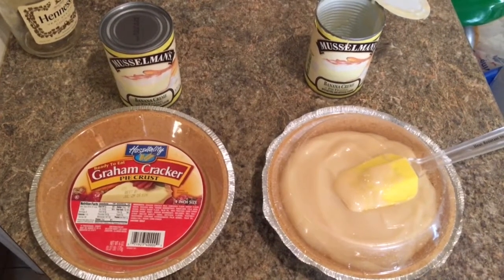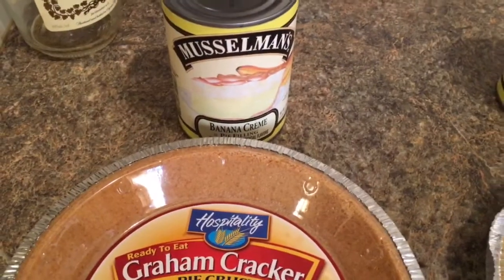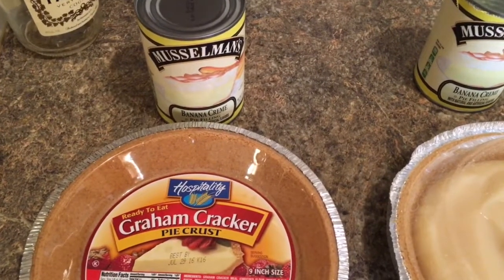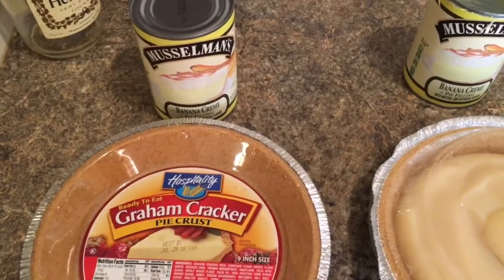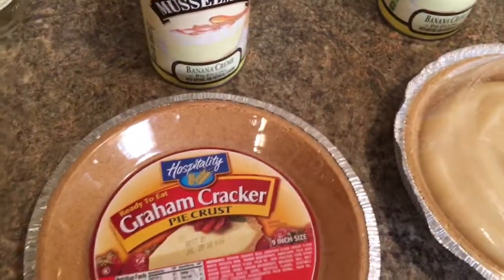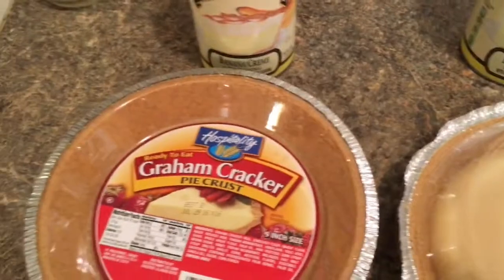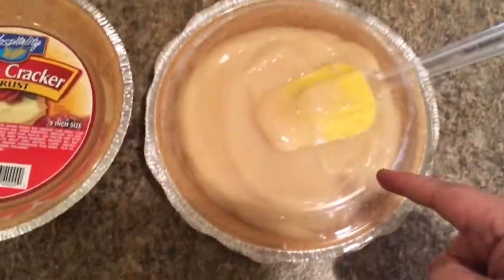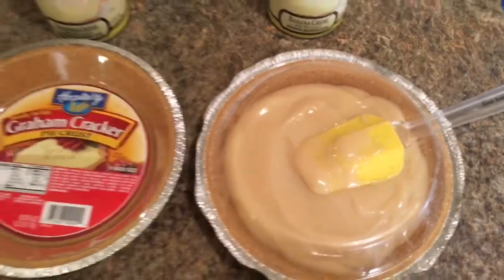Dollar tree banana cream pie